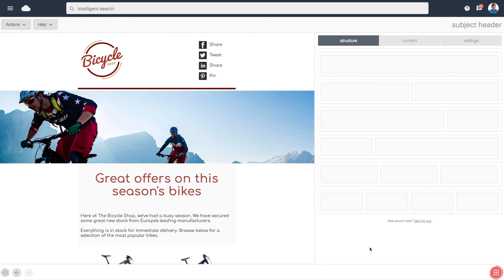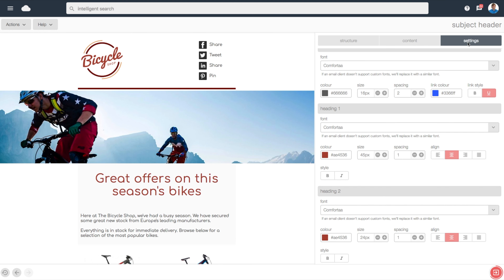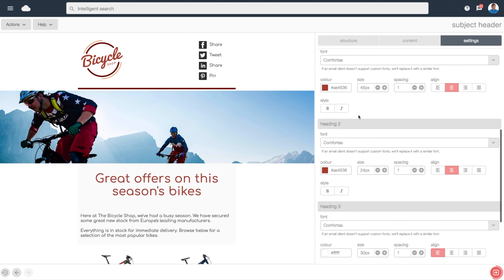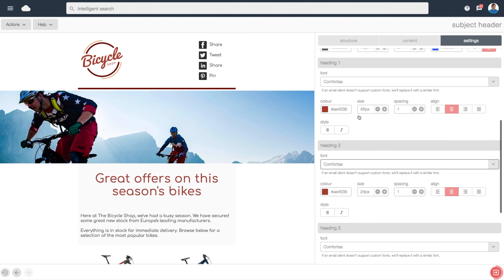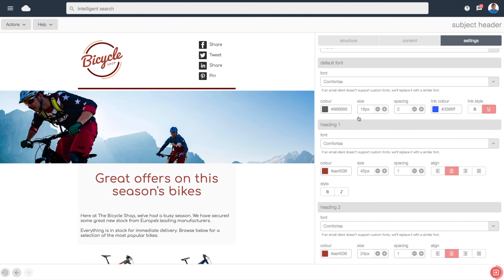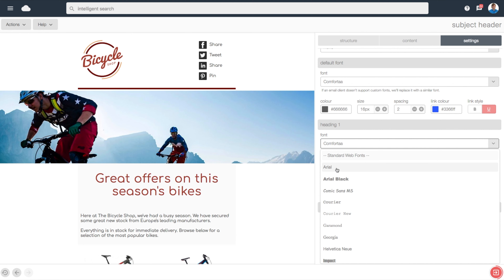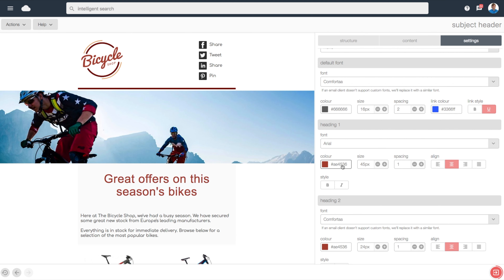Setting Heading Styles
Headings are great ways to segment important sections or categories inside your html email. Using the settings menu we can specify the default styling for up to four stock heading formats inside your mailer. After setting specific styling on a heading type, when you use this heading inside the content of your mailer, it will automatically use your chosen styling. Saving you time by removing the need for you to manually style each heading inside your email.

What Are Page Settings?

The page settings tab inside cBuilder enables you to customise global settings and styles used throughout your email. From this menu you can customise default fonts, headings, web links and more.

About:

This video is part of the ‘how to’ series for email blaster’s drag and drop html email builder. Email Blaster provides easy to use UK based email marketing software, designed for small business. To find out more and join free